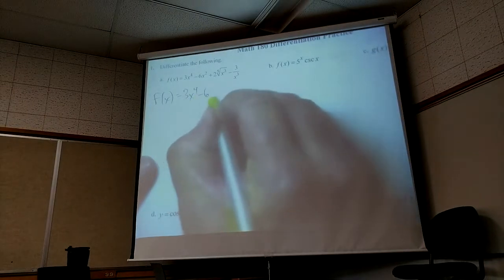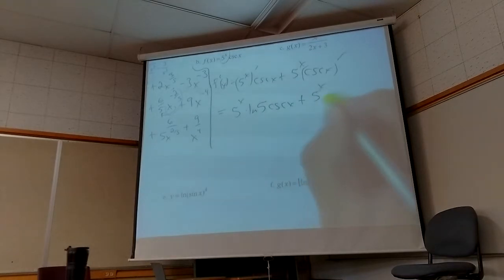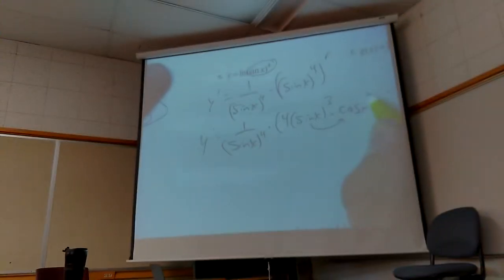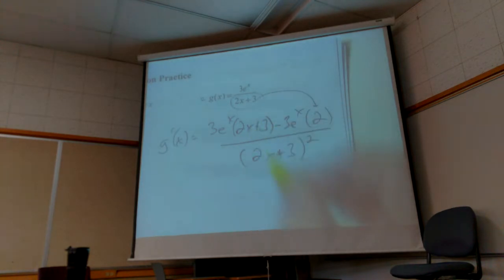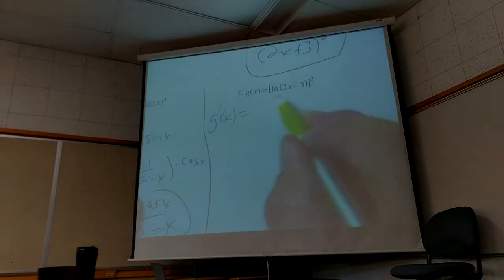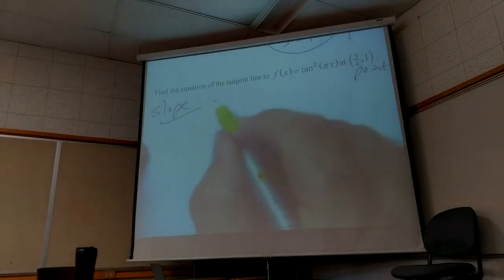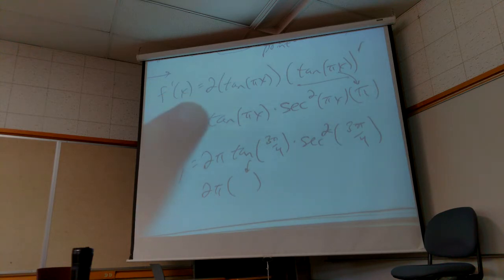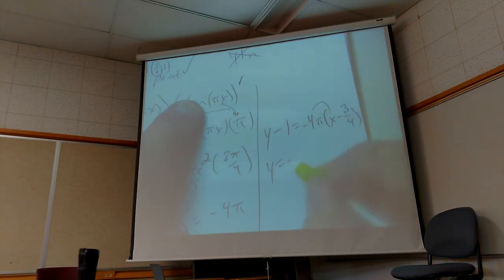Math 180, Sept 20 Lecture, part 2